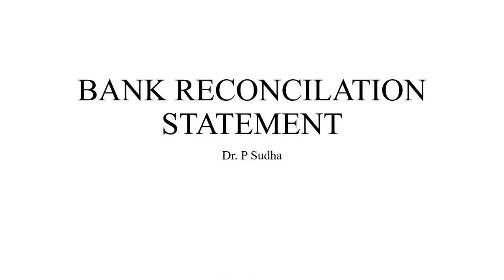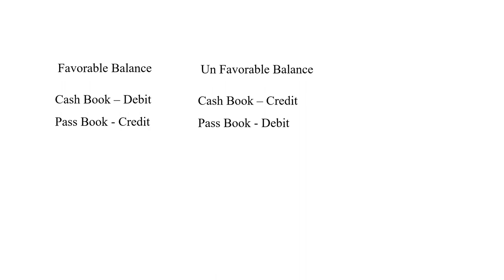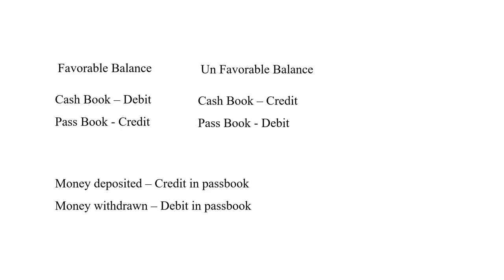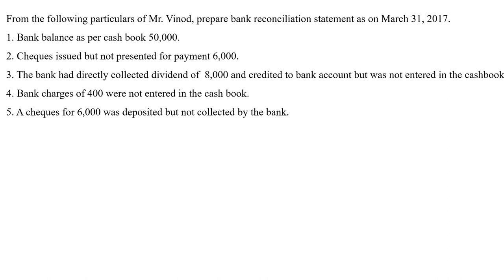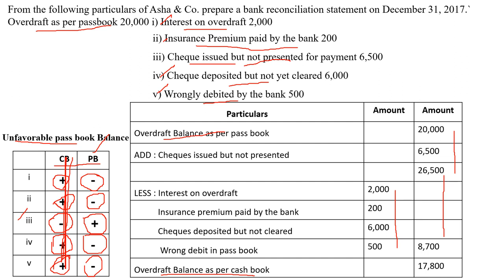Bank Reconciliation Statement | Solved Problems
Bank reconciliation statement has been explained in detail. Favorable cash book & pass book balance and unfavorable cash book & pass book balance with solved problems @dr.psudha4493